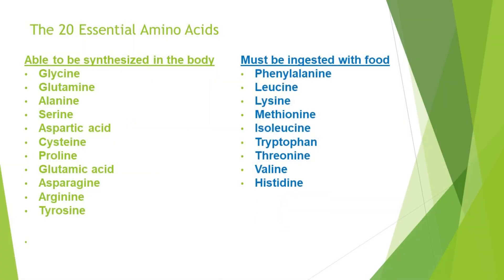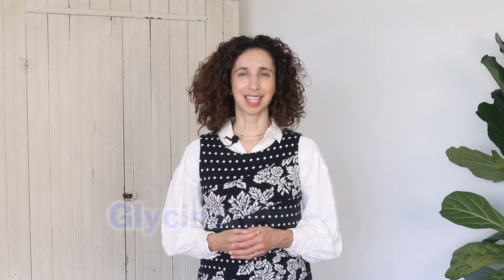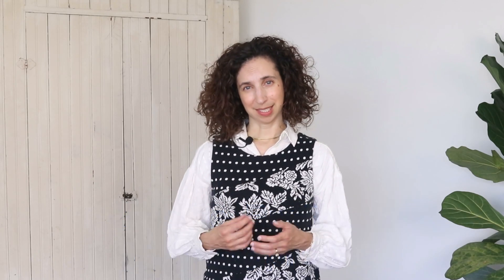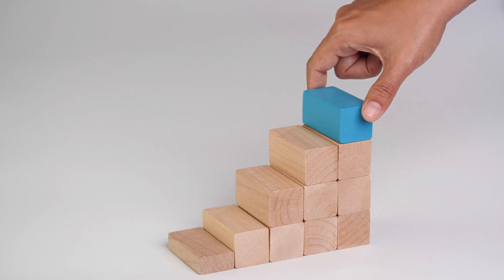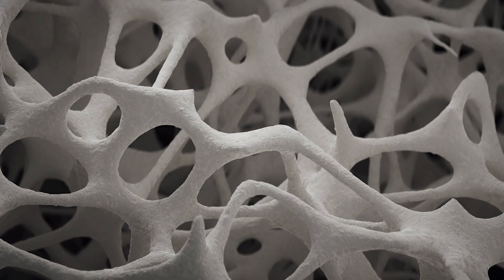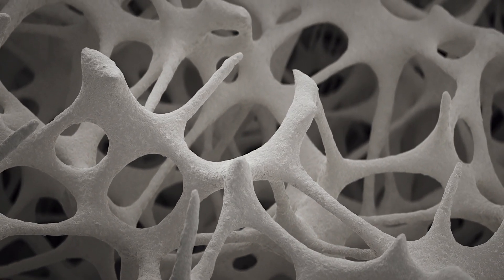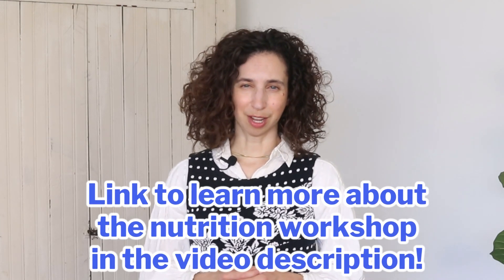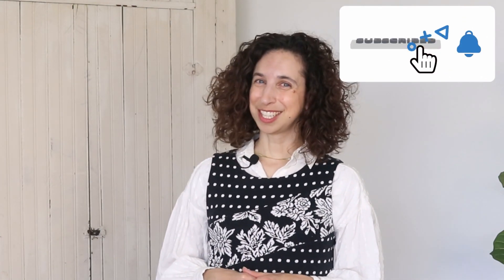Understanding Collagen for Bone Health: What You Need to Know About Collagen Supplements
Did you know that 90% of our bones are made of collagen? As we age, our bodies produce less collagen, which is vital for maintaining strong and healthy bones. In this video, Sarah, a certified nutritional health coach and BoneFit fitness instructor, delves into the essential role of collagen in bone health.

You'll learn about the different types of collagen, their specific functions in the body, and why collagen is crucial for bone healing and strength. Sarah also discusses what to look for in a collagen supplement, highlighting the scientifically studied Fortibone, a specialized collagen proven to improve bone mineral density.

If you're interested in optimizing your bone health through nutrition, this video is a must-watch! Plus, discover how to join Sarah’s upcoming six-week live nutrition workshop for a deeper dive into bone health.

🔍 Key Topics Covered:

-   The role of collagen in bone structure and healing
-   Understanding types 1, 2, and 3 collagen
-   How collagen supplementation can support bone health
-   Fortibone collagen: Benefits and research insights

Below are links to three different collagen peptides that include Fortibone as an ingredient.

Chapters:
00:00 Introduction
00:43 About collagen and protein for bones
01:49 Types of collagen
03:12 Fortibone
04:20 Conclusion